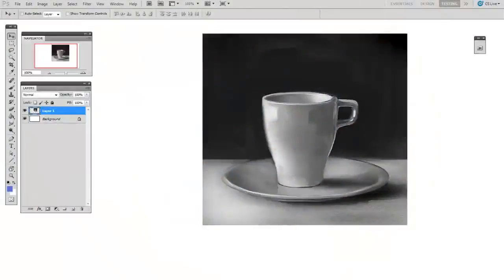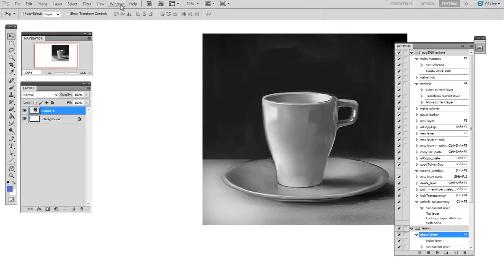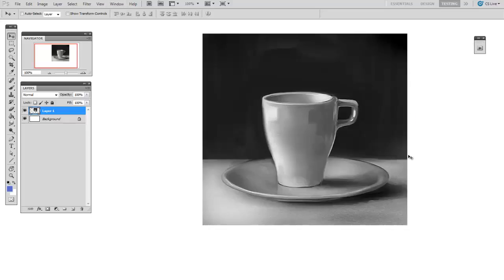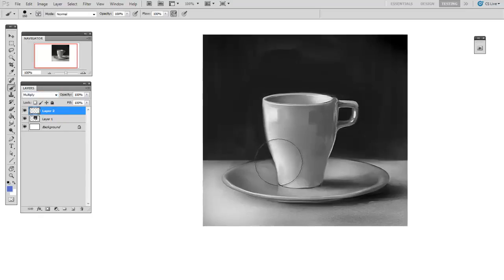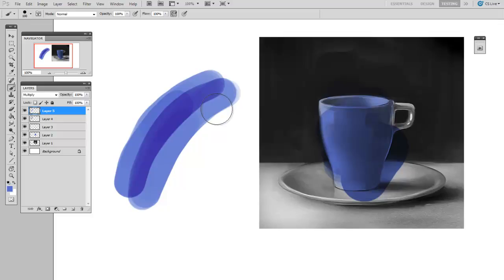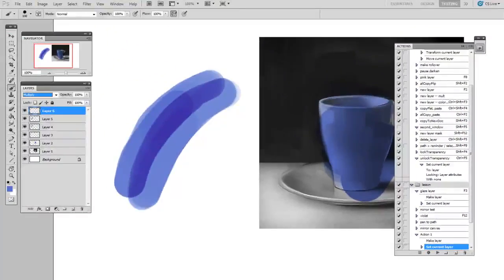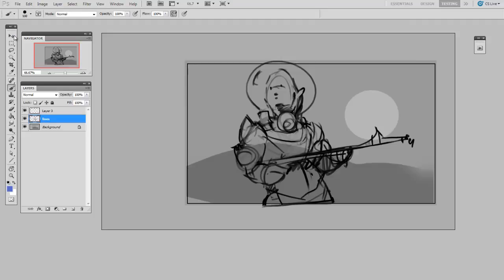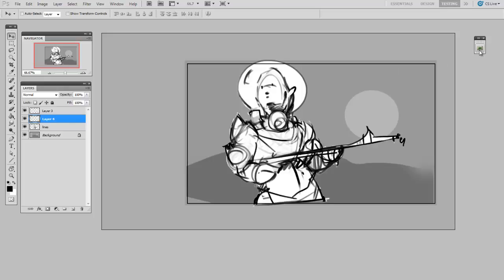Making your life easier - Actions (CtrlPaint.com)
Computers and software are really good at repetitive tasks. Why not let Photoshop do some of the hard work for you? This video tackles a specific storyboarding-related challenge with a photoshop "action". Even if you're not a storyboard artist, you'll see the way that I identify a challenge and figure out how to get Photoshop to solve it for me. Best of all, once you've created the action, you can assign a keyboard shortcut to it!